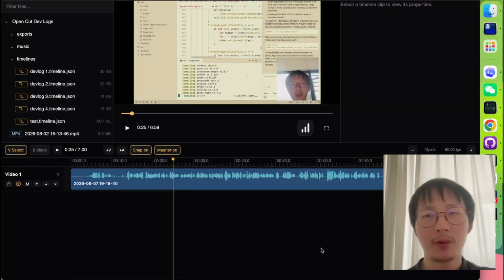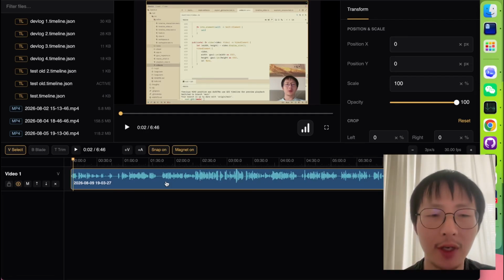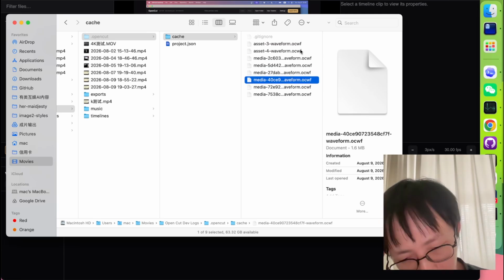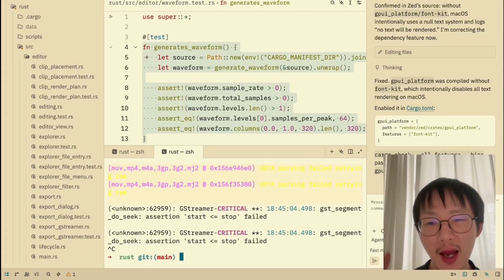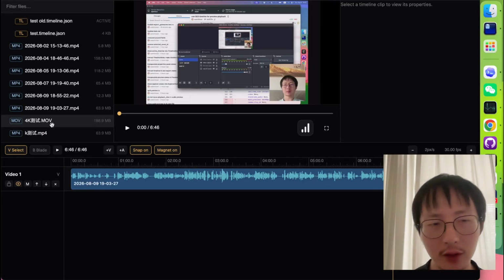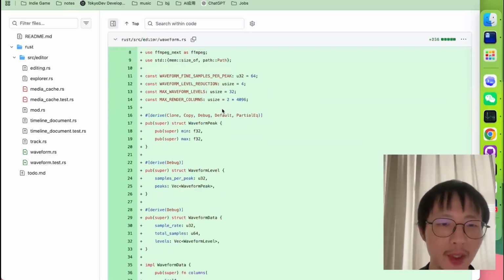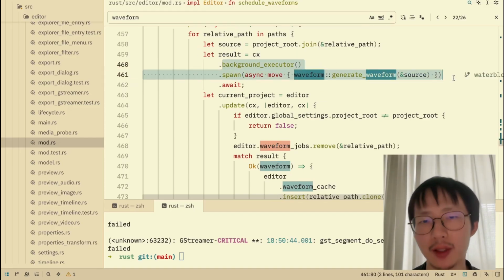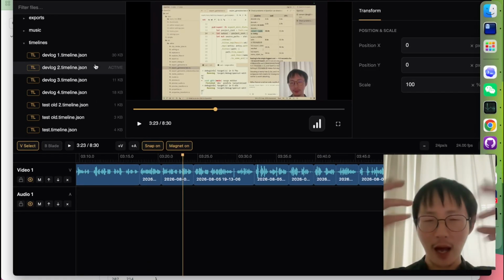Video Editor in Rust: 3 Times Faster Waveform Rendering & AI tricked me to implement a slow version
is an Open Source video editor that I am building.